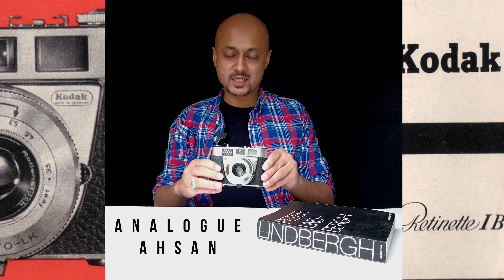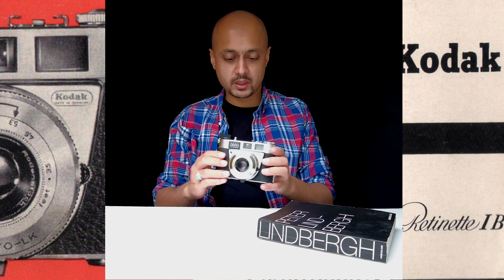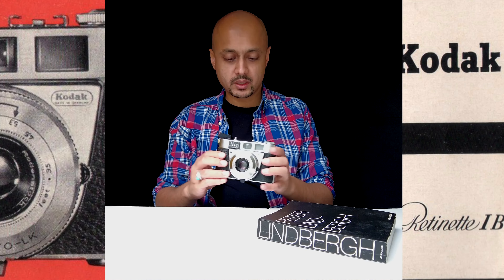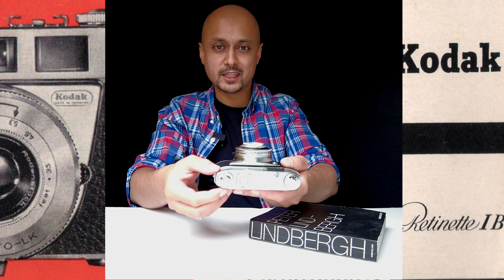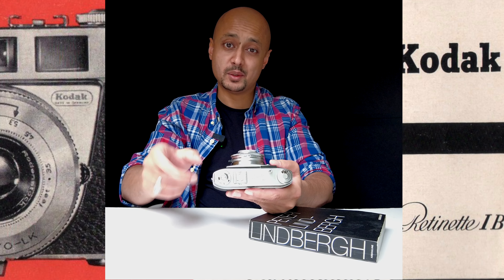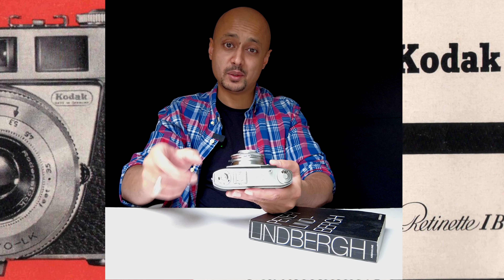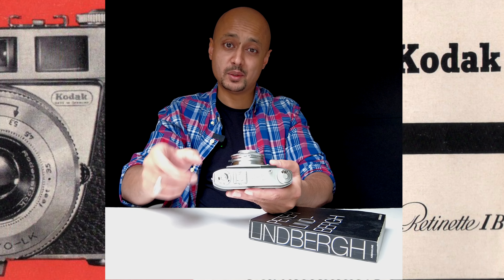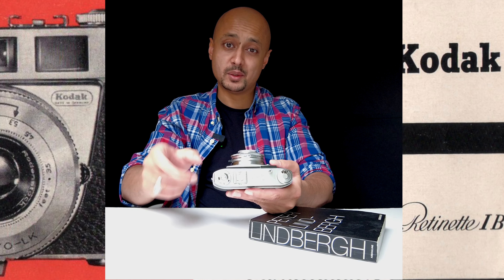Starting With Kodak Retinette 35mm Film Camera | A Budget Friendly Option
0:00 Introduction to Kodak Retinette 35mm
0:47 How to change the aperture and shutter speeds
2:14 The other elements of the camera

The Kodak Retinette 1B is a classic 35mm film camera that was produced by the German arm of Kodak from 1959 to 1963. It features a F/2.8 45mm lens and a range of manual controls, including a dial for changing the aperture and another for adjusting the shutter speed. To focus, you'll need to manually adjust the distance between you and your subject, using the arrows on the top of the camera as a guide. The Retinette 1B also has a cable release function for taking photos without touching the camera, as well as a cold shoe for attaching accessories like flash units.

One thing to note about the Retinette 1B is that it does not automatically advance to the next frame when you take a picture, so you'll need to keep track of which frame you're on manually. It's a good idea to carry some extra rolls of film with you when using this camera. The Retinette 1B also has a selenium cell light meter, which helps you determine the correct exposure settings, and a dial on the top of the camera for adjusting the film speed.

Overall, the Kodak Retinette 1B is a beautifully crafted camera that is perfect for photographers looking to experiment with film. It requires a bit of a learning curve, but the results are well worth it. Whether you're a seasoned film photographer or new to the medium, the Retinette 1B is a great camera to add to your collection.

If you are unsure how to use a vintage 35mm Camera or simply curious how to then follow along and you will be shooting film in no time!

You can find a detailed explanation of how to work with the Kodak Retinette 35mm on my There you will find a directory of journal articles on all sorts of film photography related fun!